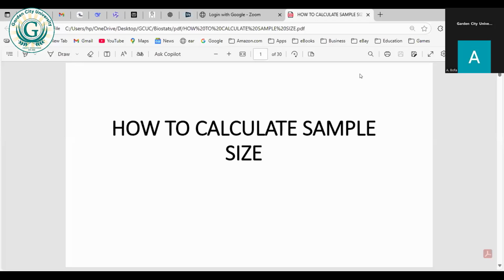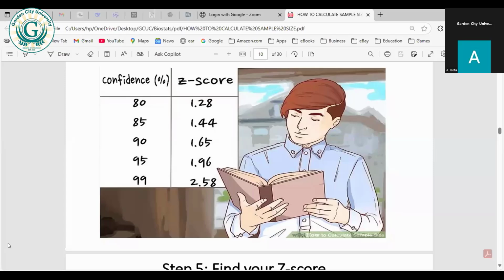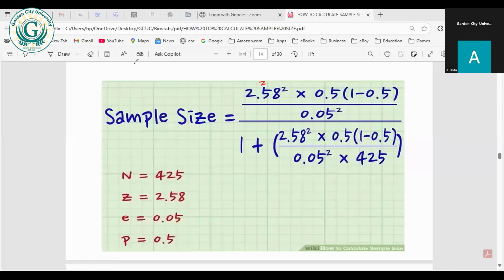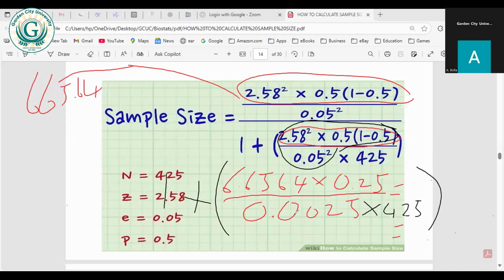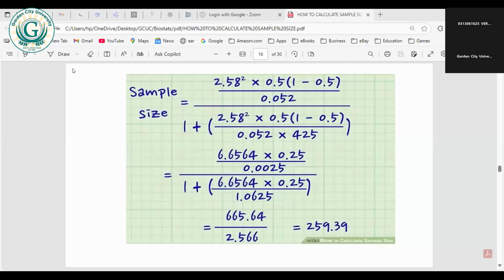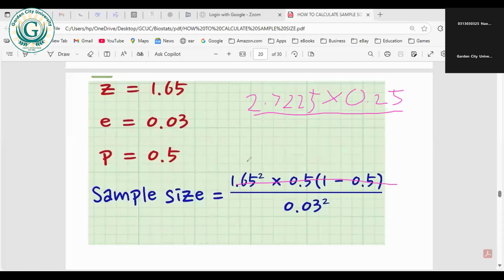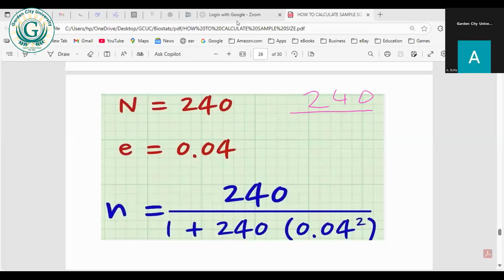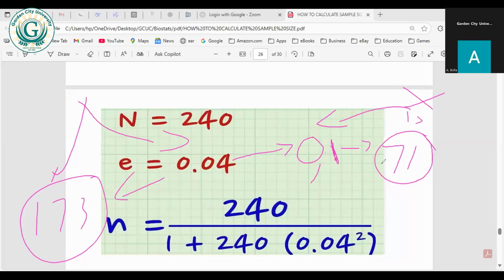STAT 327 BIOSTATISTICS Lecture 4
CODeL NURSING 300
by Dr. Adusei Bofa